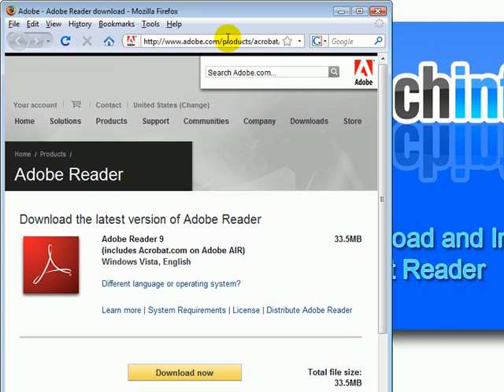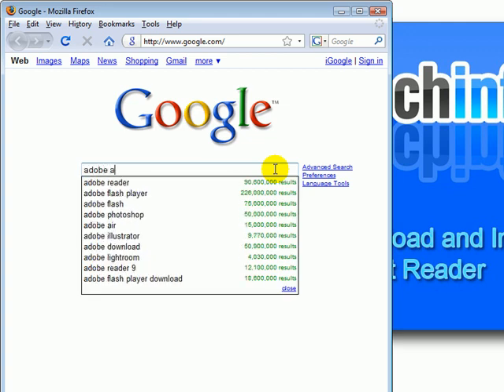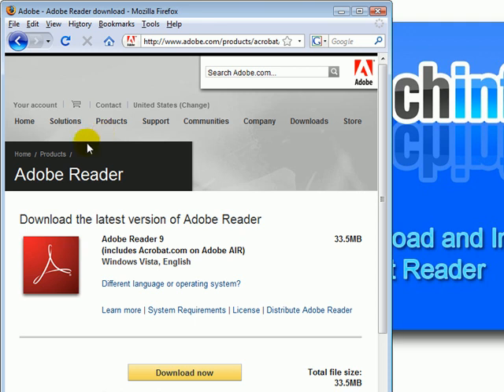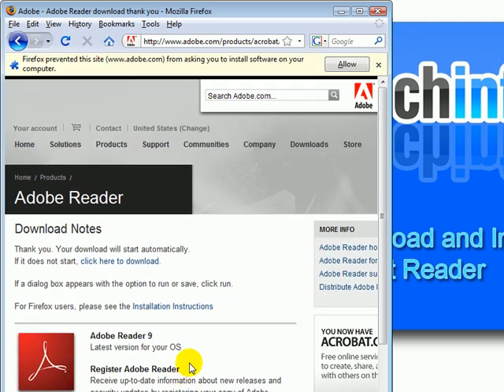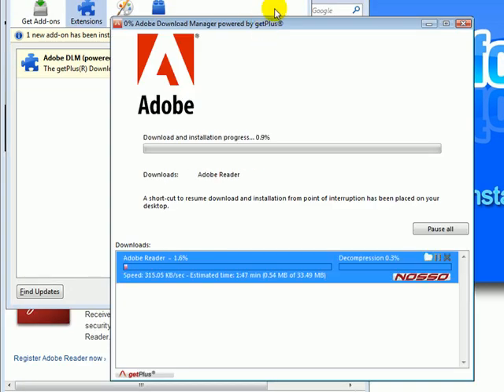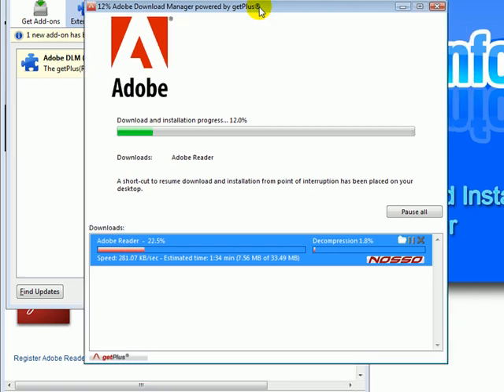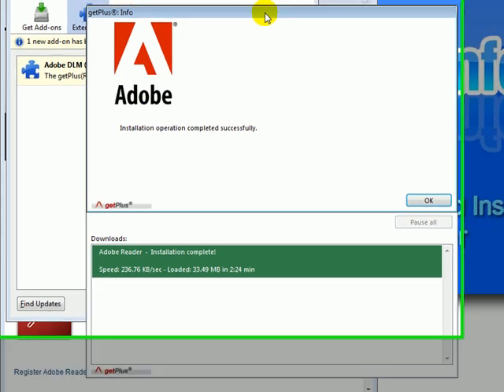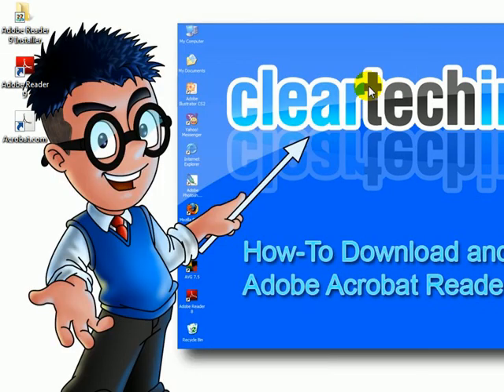How-To Find, Download and Install Adobe Acrobat Reader software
1. A detailed article associated with this video

2. You can post any questions or comments at the end of the article. This is a great place to ask for help on this specific topic. Just click the, Add new comment link at the end of the article.

3. We check the ClearTechInfo.com Tutorial / Blog comments and forum postings every day. So we will respond to your Comments or Questions a lot faster at ClearTechInfo than we would here.

Article Name on ClearTechInfo.com: Learn-How-To Find, Download and Install Adobe Acrobat Reader